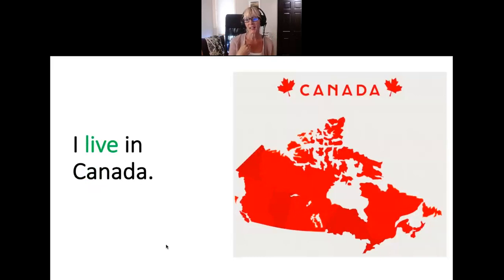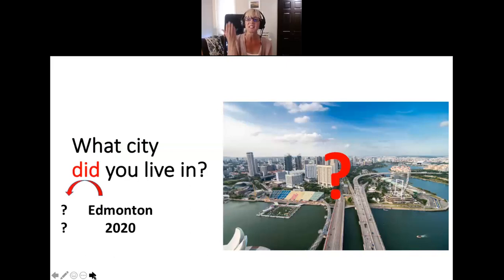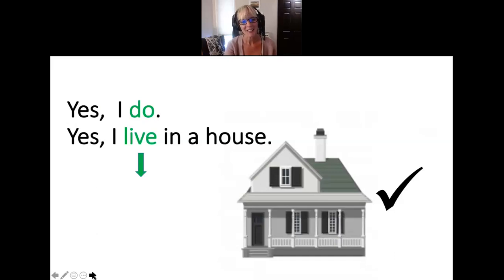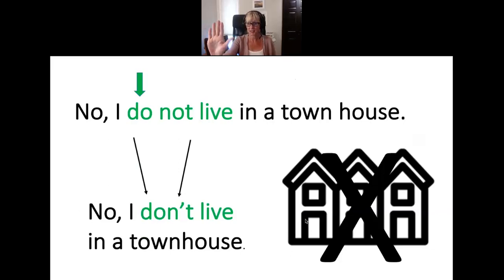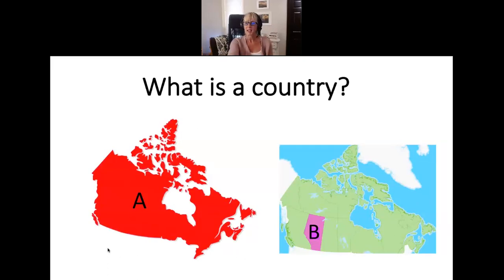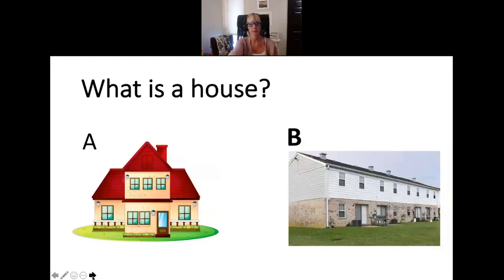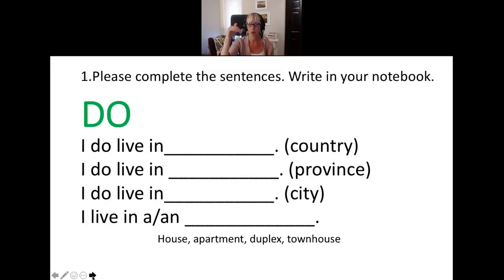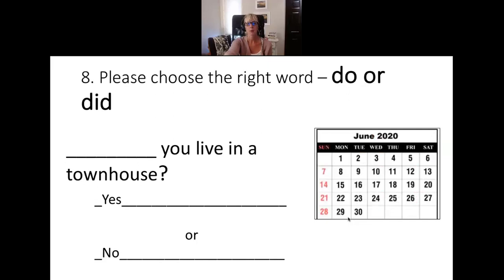Where do You Live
This video lesson introduces present and past tense of "do" and "did". Where do you live? Where did you live? Vocabulary country, province, city, house, apartment, townhouse, and duplex is used is speaking exercises. There is also a writing exercise and a story to read.